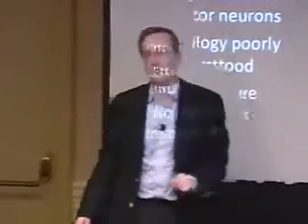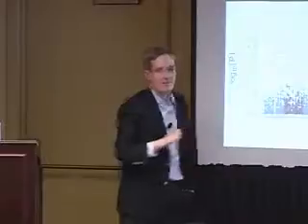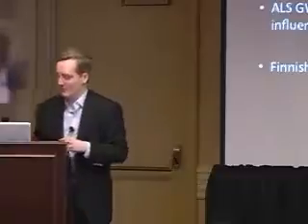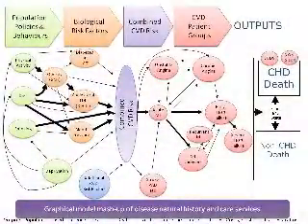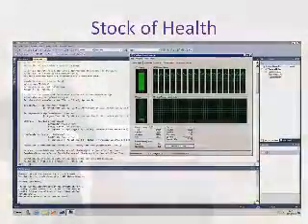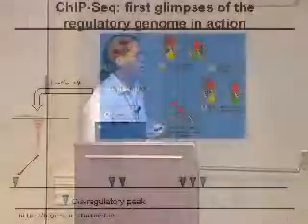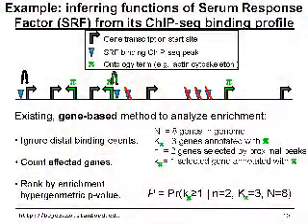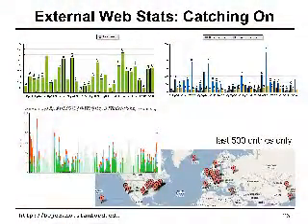2010 Microsoft Research eScience Workshop - Session TA2 Health & Wellbeing V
Genome-Wide Association of ALS in Finland  Bryan Traynor, National Institute on Aging, National Institutes of Health    A Framework for Large-Scale Modelling of Population Health  John Ainsworth, University of Manchester    GREAT.stanford.edu: Generating Functional Hypotheses from Genome-Wide Measurements of Mammalian Cis-Regulation   Gill Bejerano, Stanford University